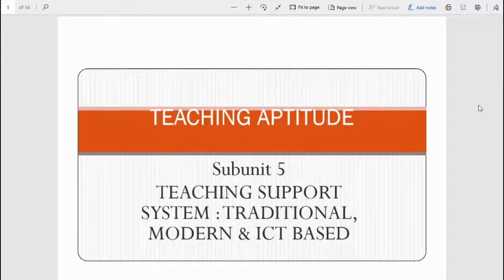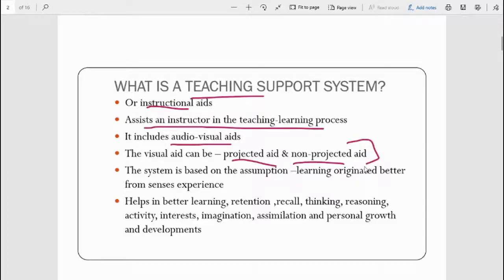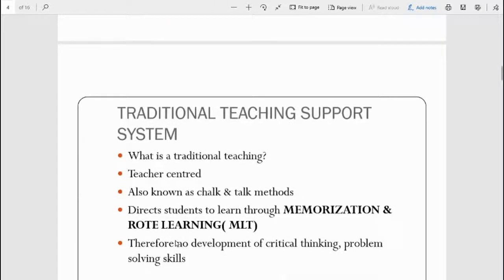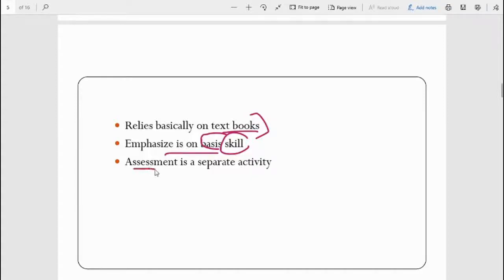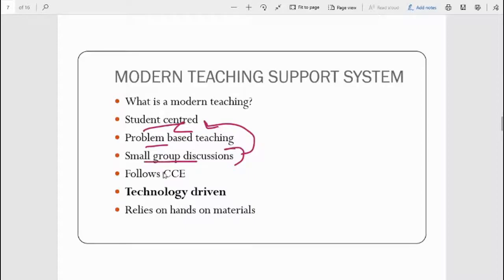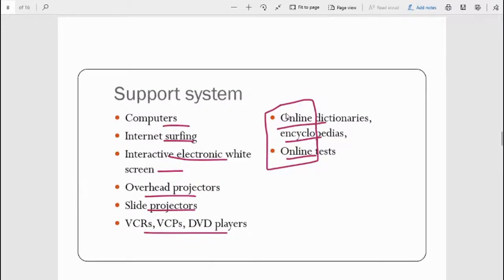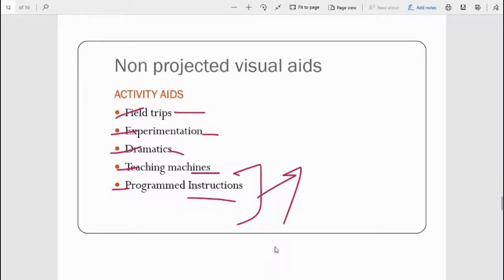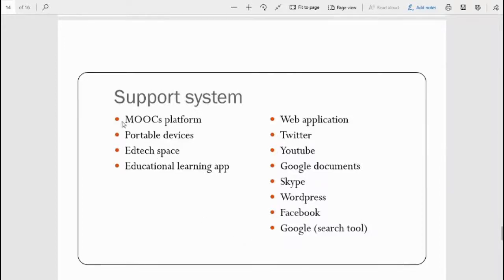TEACHING SUPPORT SYSTEM (ENGLISH)II TRADITIONAL MODERN ICT BASED II TEACHING APTITUDE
DEAR LEARNER'S
IN THIS VIDEO LEACTURE WE HAVE COVERED ON TEAHING SUPPORT SYSTEM AT THREE LEVELS- TRADITIONAL, MODERN AND ICT BASED. IT IS VERY IMPORTANT FOR NET JUNE 2020.

subscriber to our channel will never miss our latest video for UGC NET/JRF PAPER  as well as English words, idioms, phrases, grammar and so on. you can join our family on social media also. if you have already subscribed, then do watch our upcoming courses which are totally free of cost and share this channel with your friends.